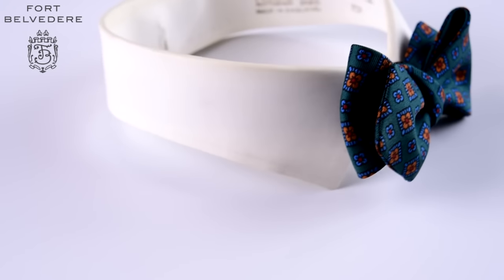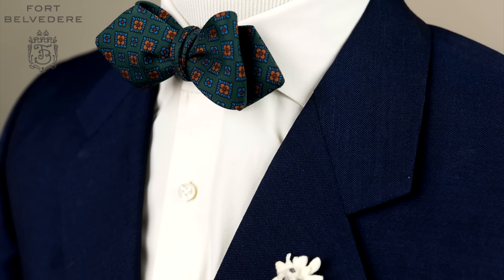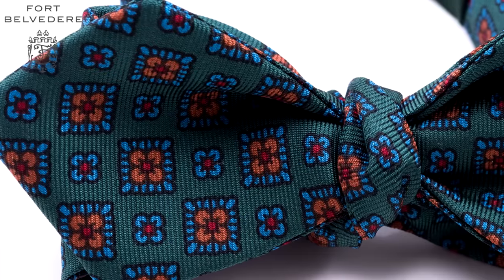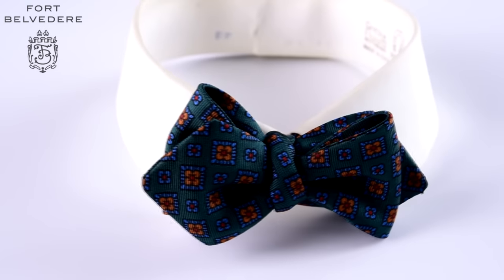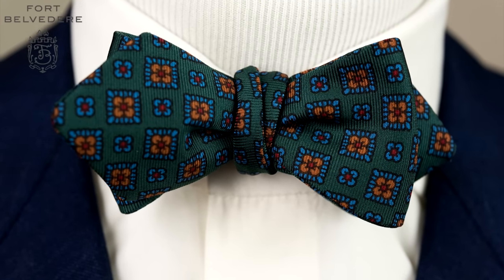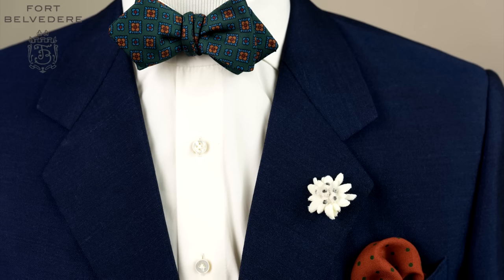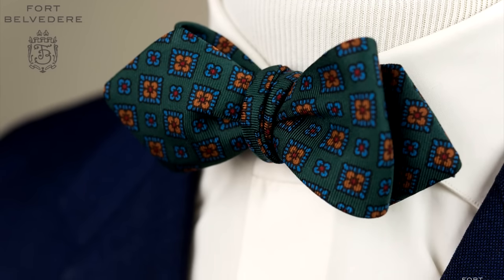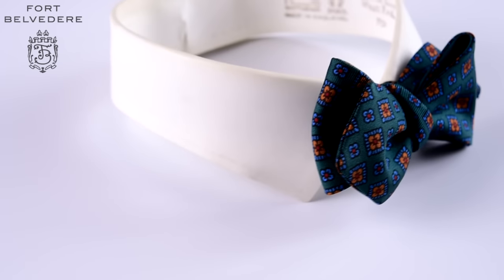Ancient Madder Silk Bow Tie in Green with Blue and Orange Diamond Micropattern - Fort Belvedere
The color palette of this madder silk bow tie in bottle green, madder blue, burnt orange and red is the quintessential look of an English classic, country bow tie.

WHY?
1. Dull colors that are not bright, not flashy but it’s all about the detail.
2. Silk comes from England and it’s very expensive because it takes a lot of time to produce.
3. Hands screen printed
4. Chalky feel so when you hold it in your hand, it just feels very comfortable and soft.
5. Work well with casual, country outfits such as tweed. I
6. Paired with solids and semi solids such as twill weaves, pinpoint or a very small houndstooth.

Once you have the classic blue, black and red bow tie this is definitely a serious contender for a fourth collection